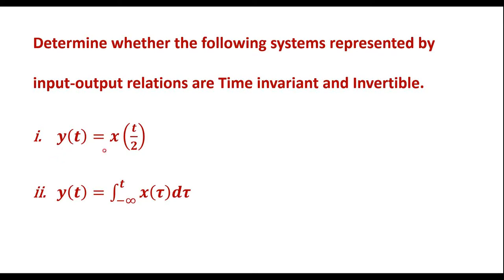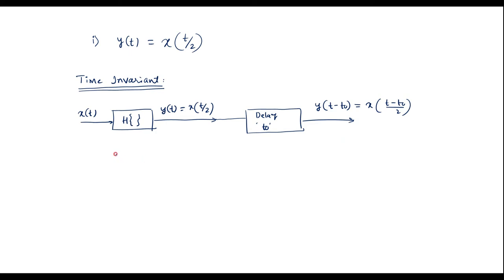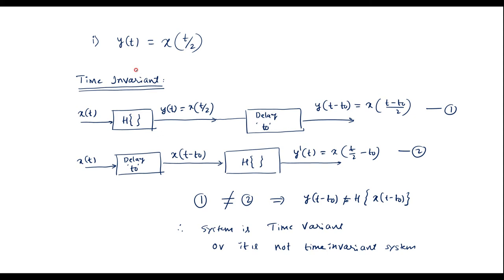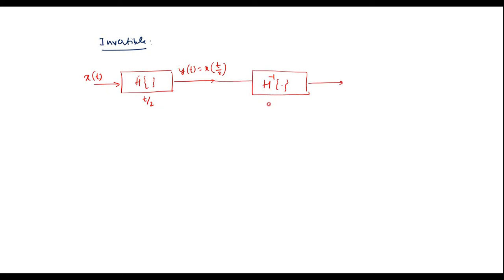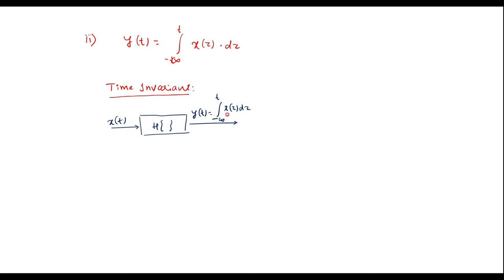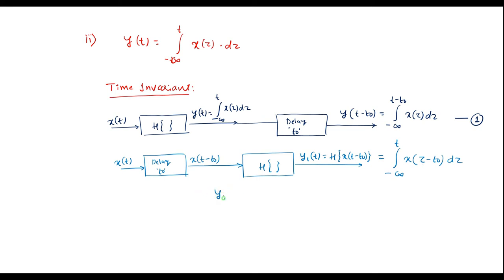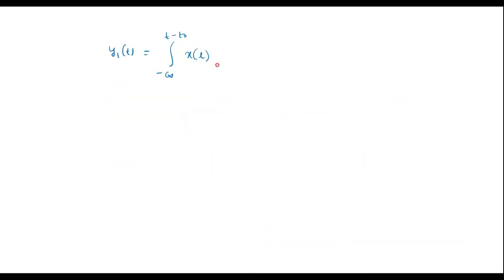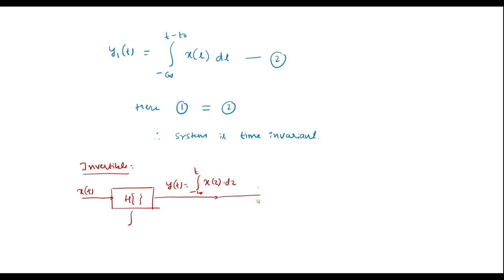Determine whether the following systems are Time invariant and Invertible.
VTU Model QP:
𝑦(𝑡)=𝑥(𝑡/2)